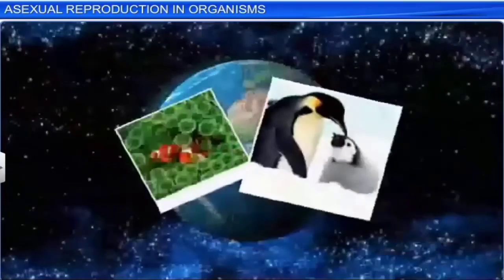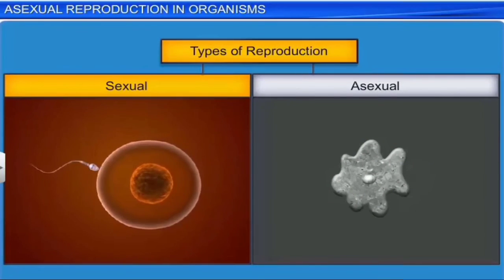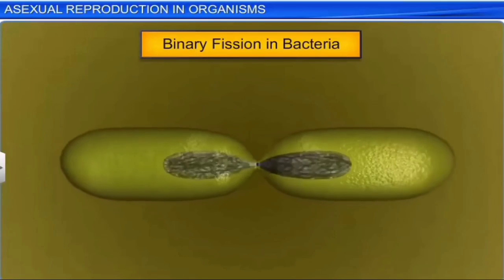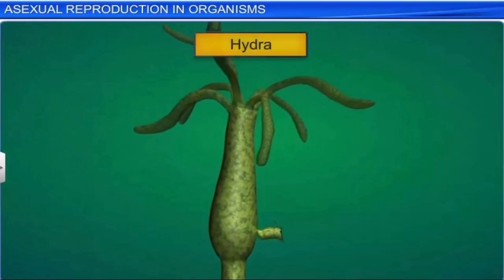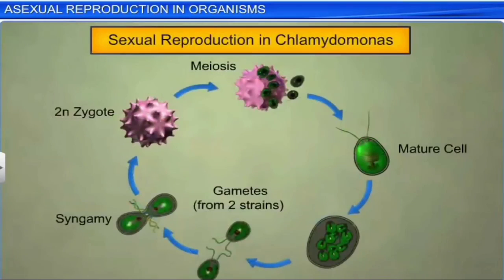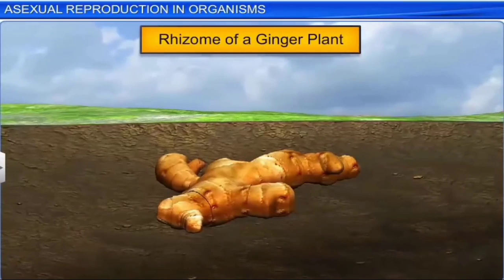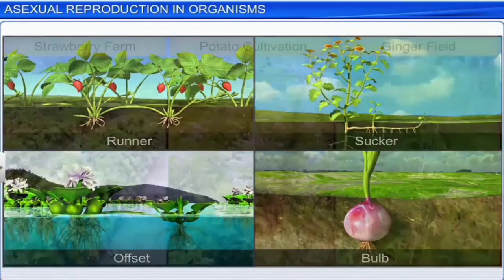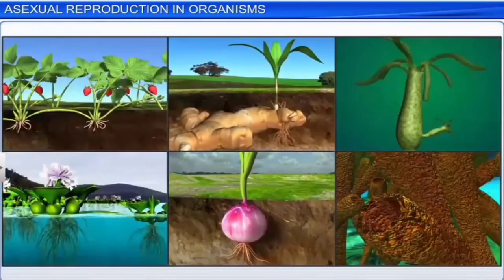01 Asexual Reproduction in Organisms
We will put 100% effort to make you successful in 12th standard BIOLOGY –and other subjects.
Thanks.